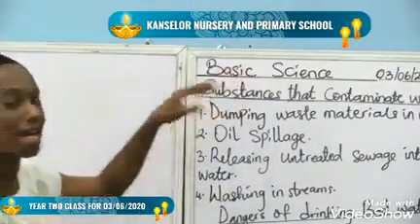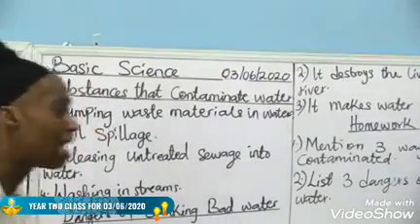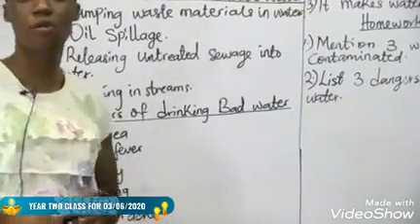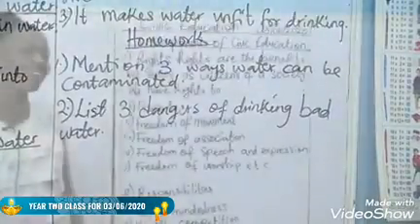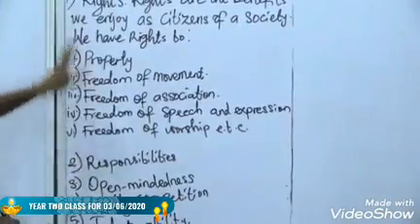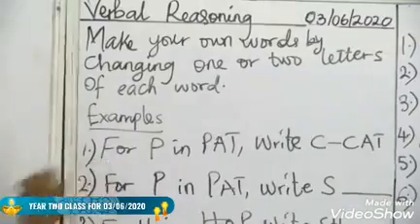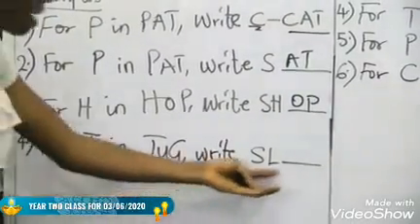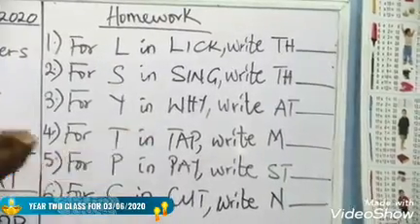YEAR TWO JAJA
Basic science, Civic education, Verbal reasoning.